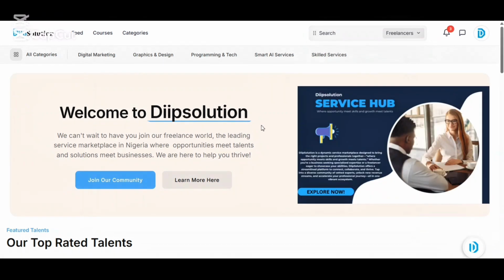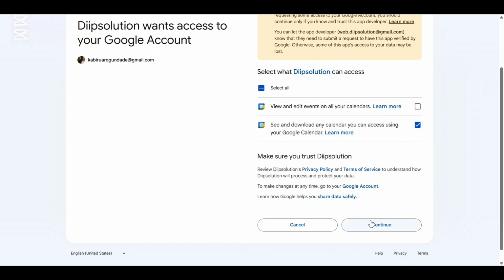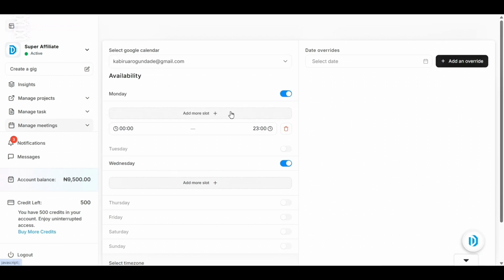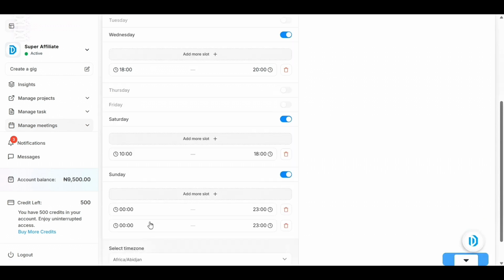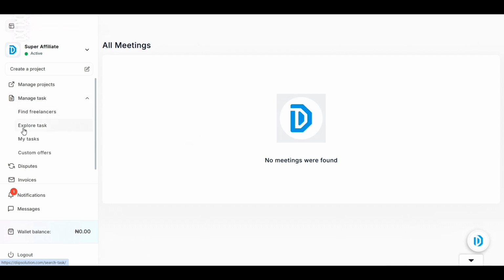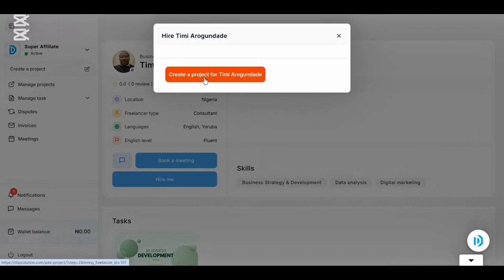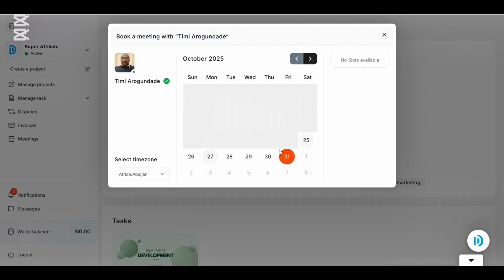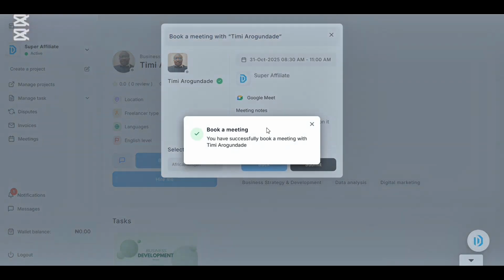How to setup and use free meeting feature on Diipsolution.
In this quick tutorial, we walk you through how to enable and use the free meeting feature on the Diipsolution platform. Perfect for service providers and talents looking to connect and collaborate seamlessly.

✅ Step‐by-step guide to activating the meeting tool

✅ Tips to invite clients, schedule sessions, and host meetings

✅ Best practices for maximizing your connections and results

we are always here to helping you find the right talent for your service needs... start connecting smart on Diipsolution today.